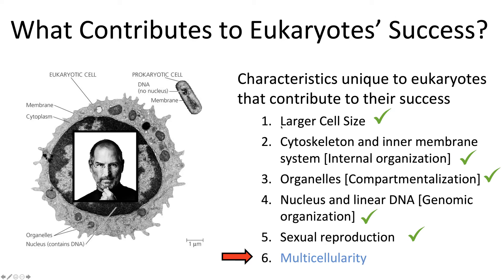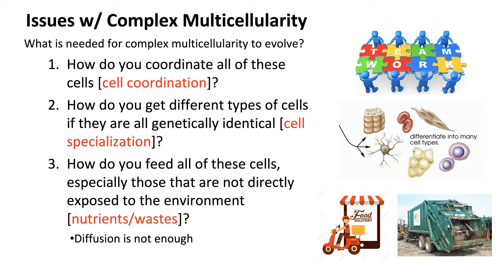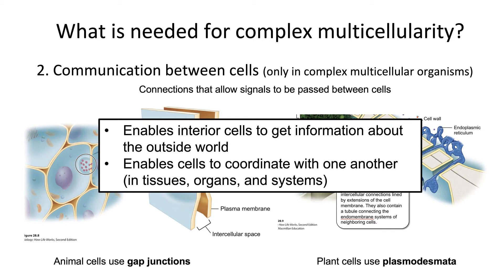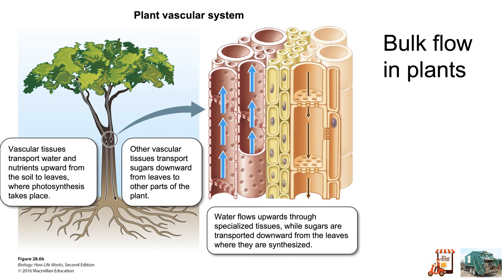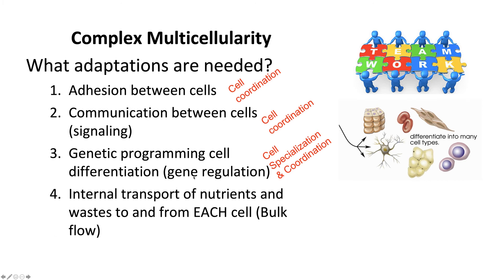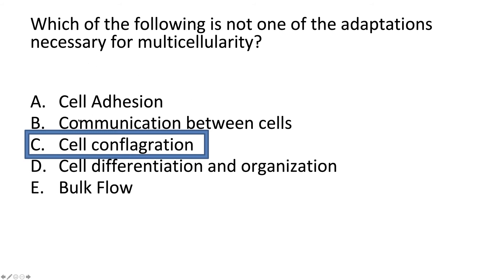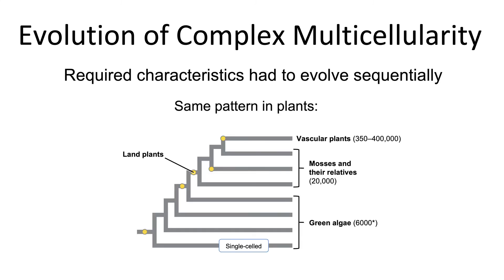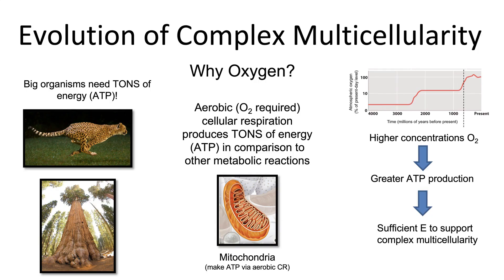Lecture 19 2 Evolution of Multicellularity